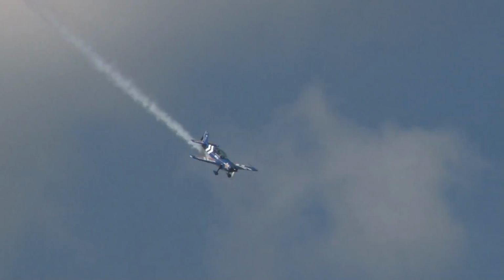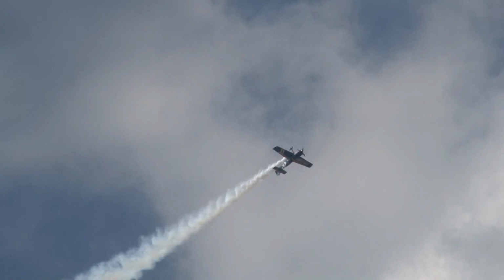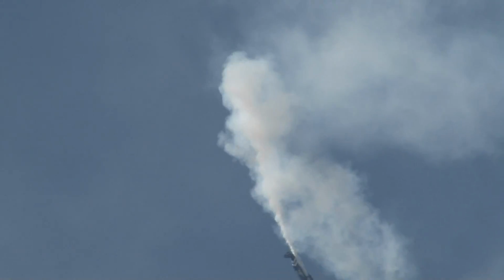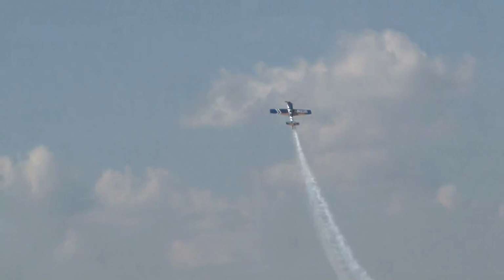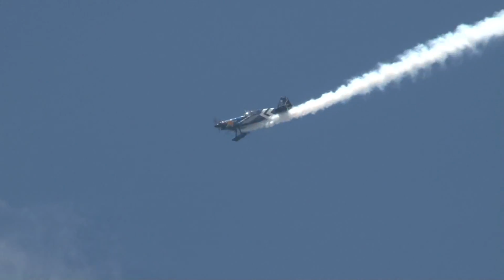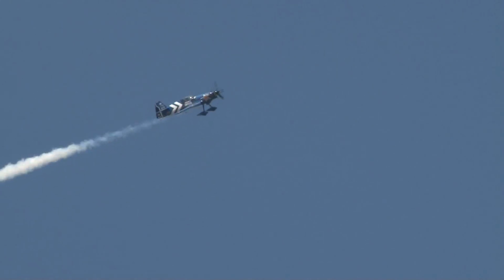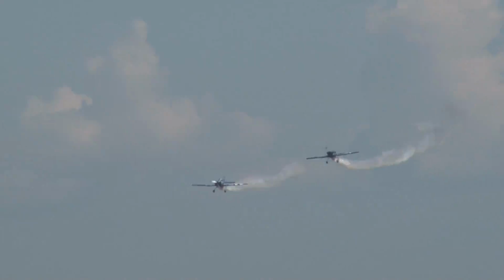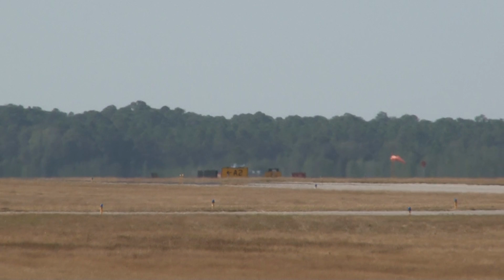2012 Blue Angels Homecoming Airshow - Max Adrenaline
Max Adrenaline

2012 Blue Angels Homecoming Airshow
Naval Air Station Pensacola
Pensacola, Florida

John Klatt teams up with Jack Knutson for a FANTASTIC formation and solo and opposing aerobatic acts as part of a modified version of Max Adrenaline.  Neal Darnell is normally part of the show with the Flash Fire Jet Truck, but the truck was down for maintenance issues.